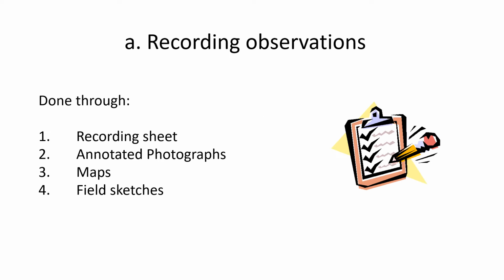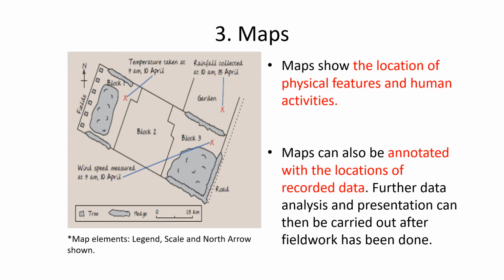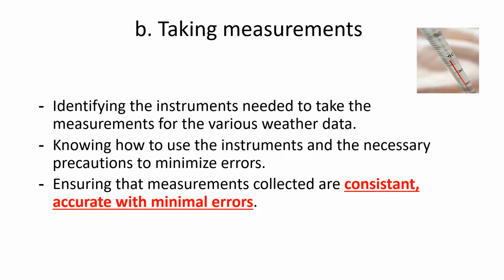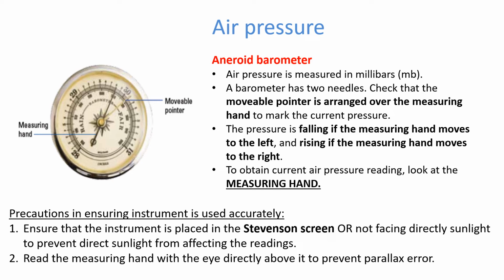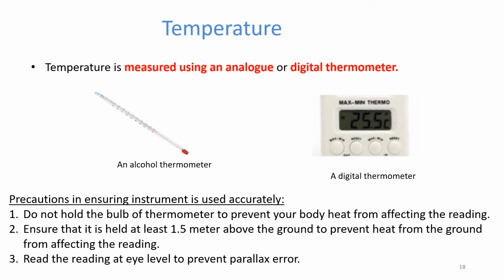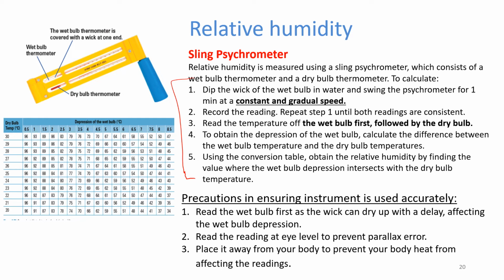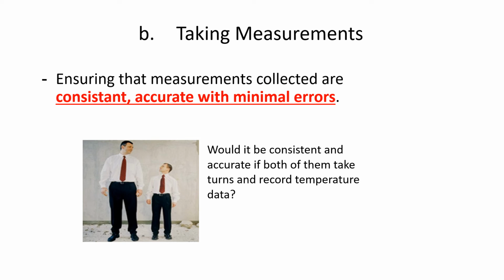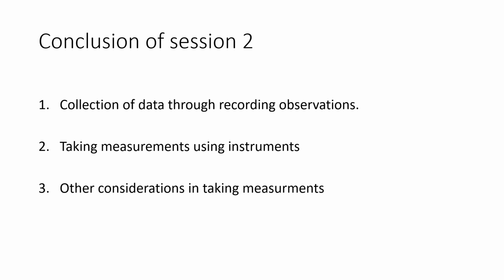WnC GI Session 2 FW stage